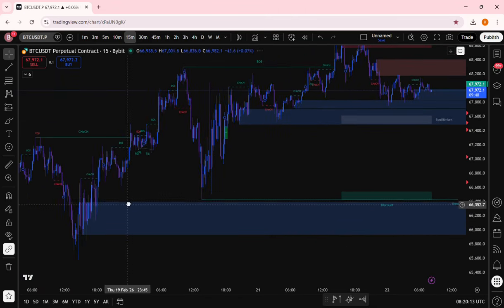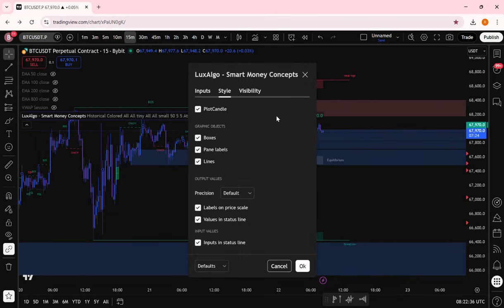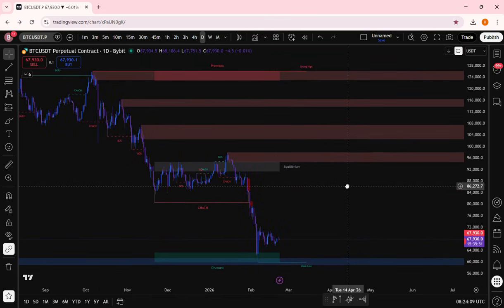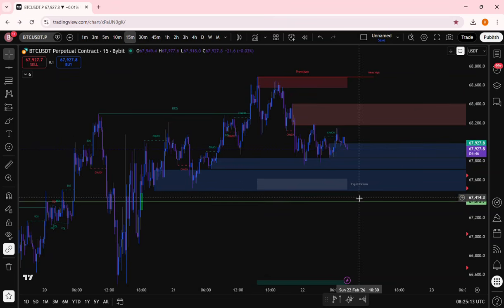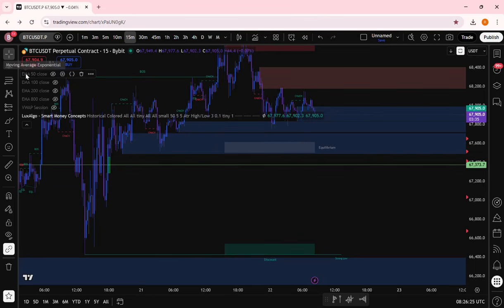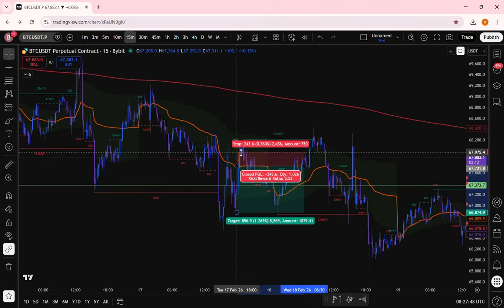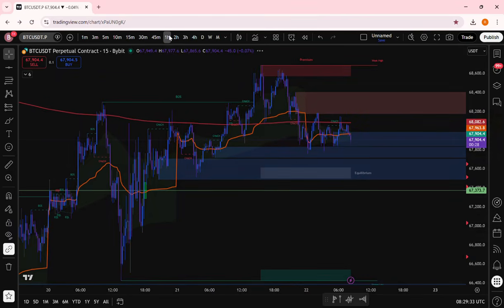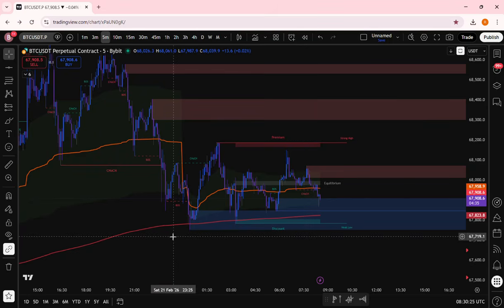Understanding Smart Money Concepts and applying it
🚀 Welcome to Crypto Analytics — where we share technical analysis, practical trading strategies, and crypto education designed for serious traders.

On this channel, we focus on day trading and swing trading setups across Bitcoin and leading altcoins. We break down price action, key support and resistance levels, market structure, liquidity zones, and risk management techniques to help you approach the market with a structured plan.

Whether you're refining your entries, improving risk-to-reward, or learning how to read charts with confidence, our goal is to deliver clear, data-driven insights you can apply to your own trading.